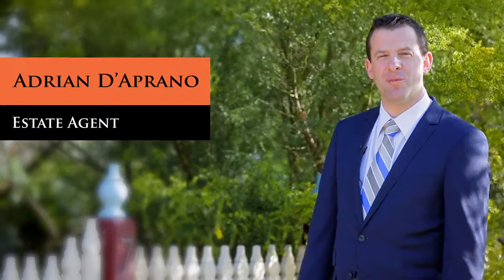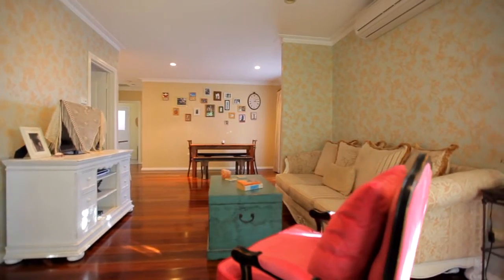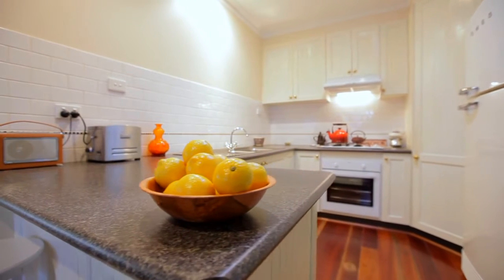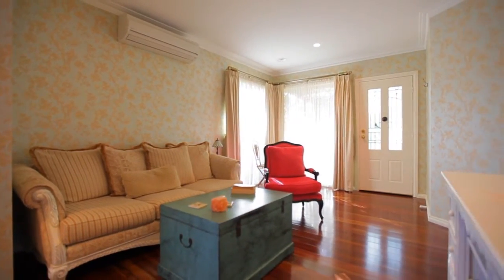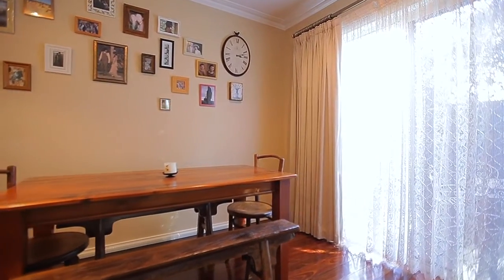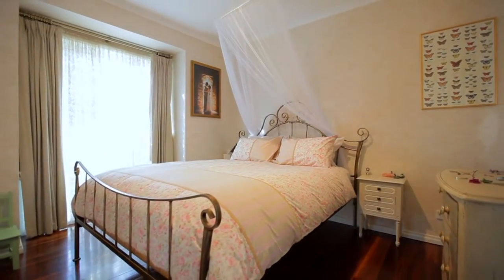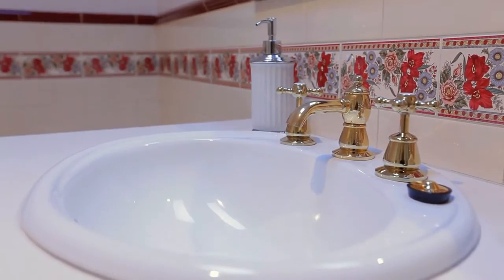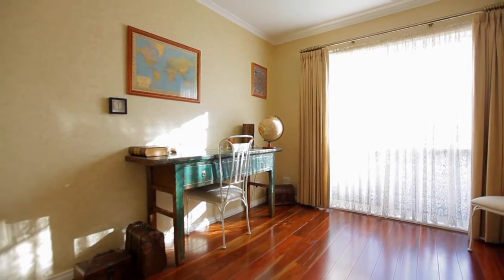D'Aprano / Nita Street 7, Hadfield 3046